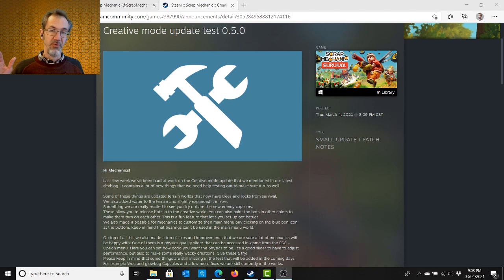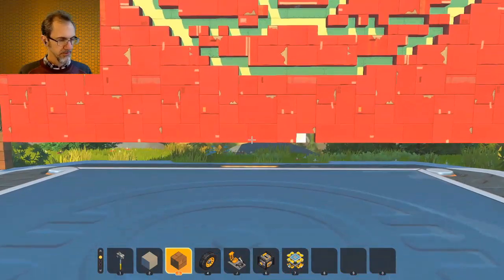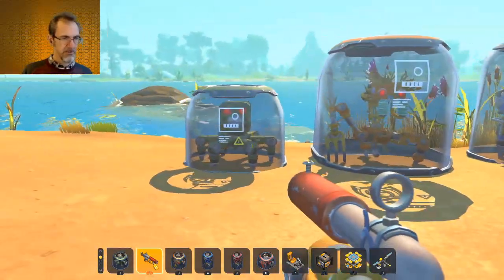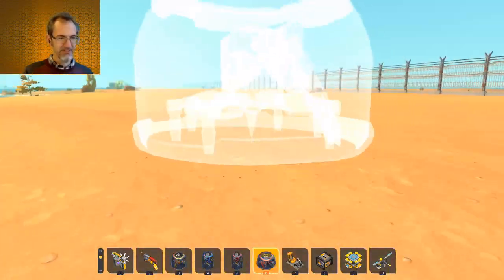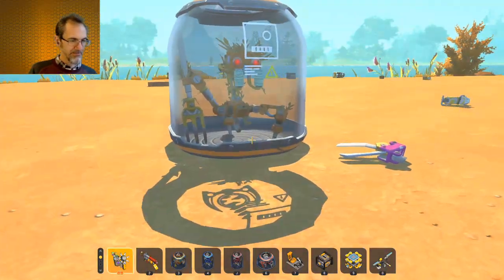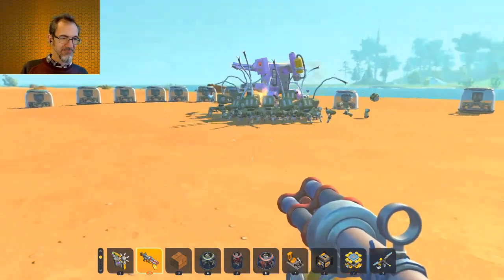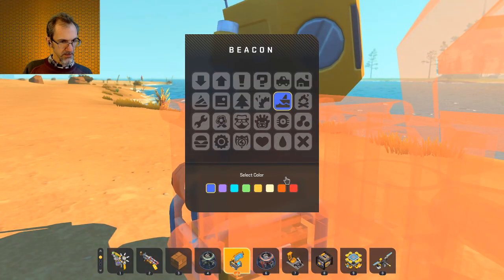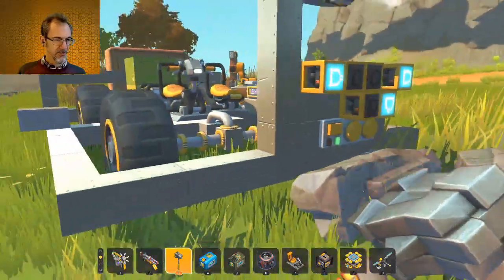Scrap Mechanic Update - Bots Attacking Each Other, Plus Water in Creative Mode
Taking a look at the Creative Mode Update Test 0.5.0 on the test branch, featuring bot capsules.  You can paint bots to attack each other for epic bot battles.  Water in new creative worlds, trees and rocks you can mine, and beacon.  Reduced hand refine time in survival.  Still more to come from Devblog 21.

1968 by Track Tribe